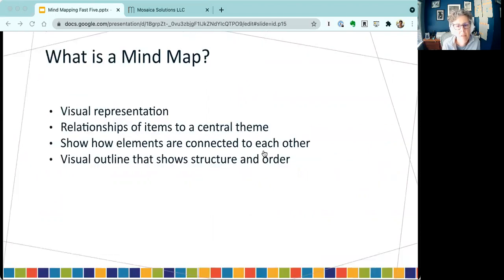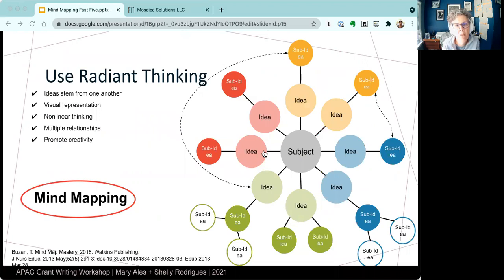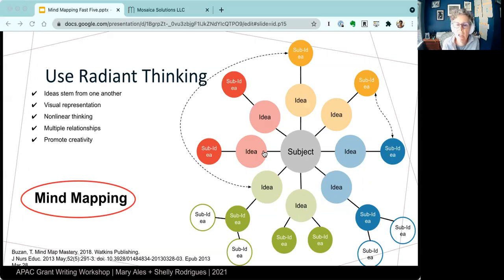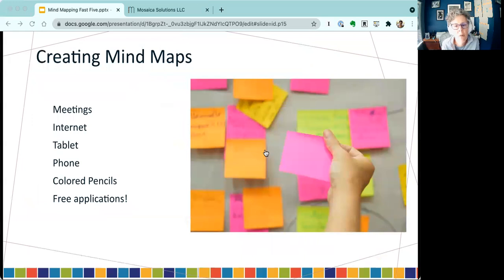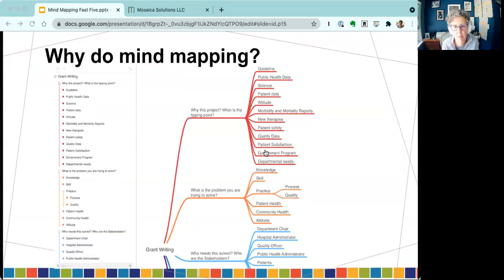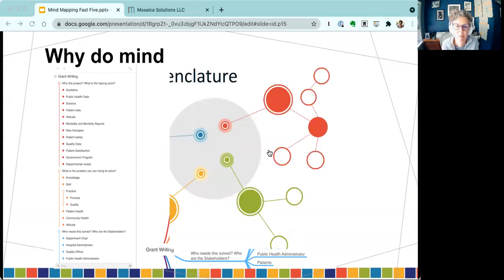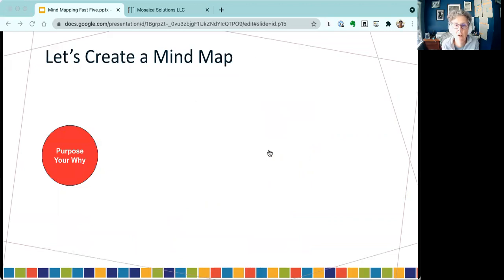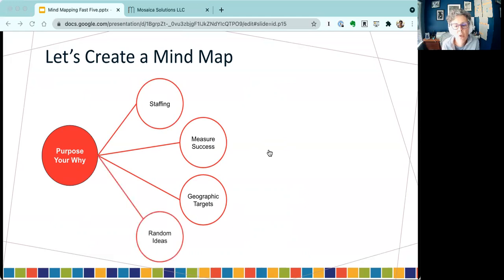Mindmapping in Grant Development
Mindmapping allows us to consider different possibilities as we develop a grant or write a final report. This video provides an overview of mindmapping.